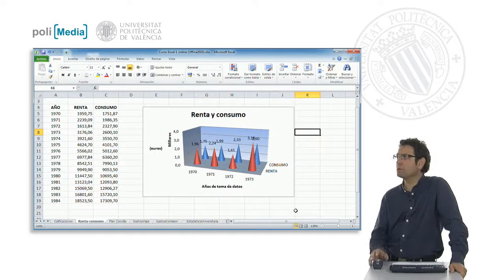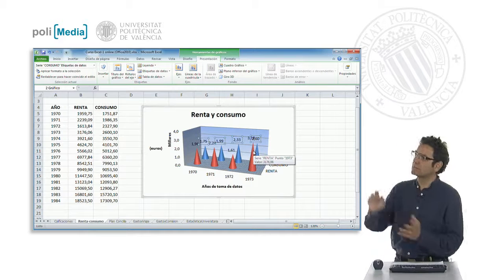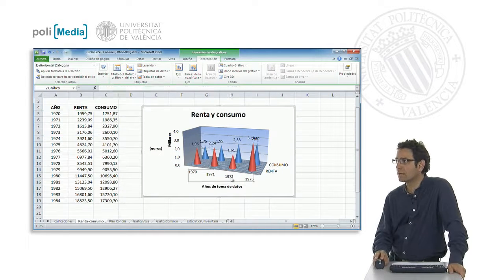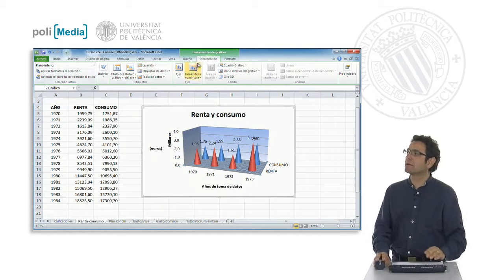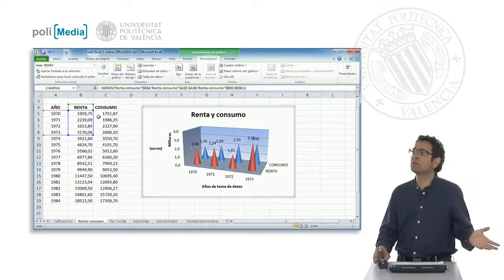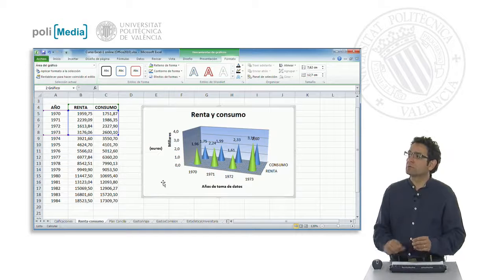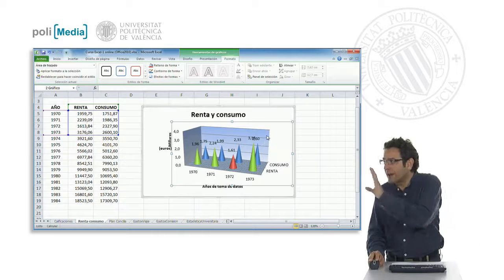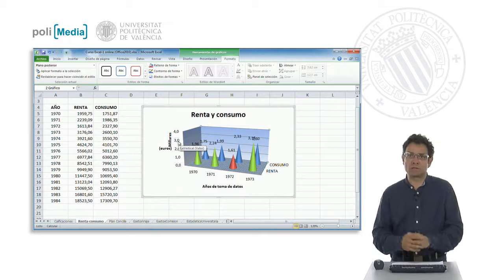Selecting a chart element | 143/170 | UPV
Título: Selecting a chart element